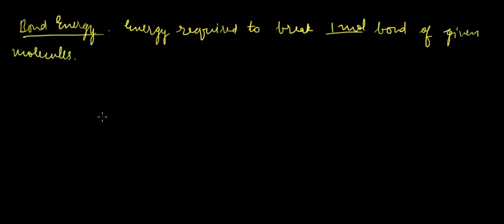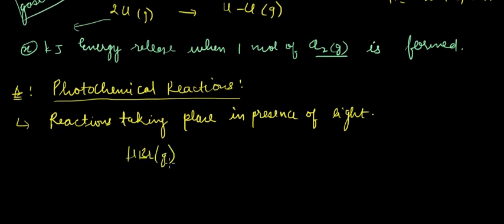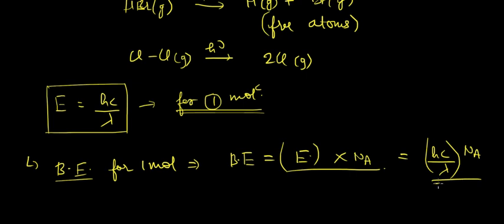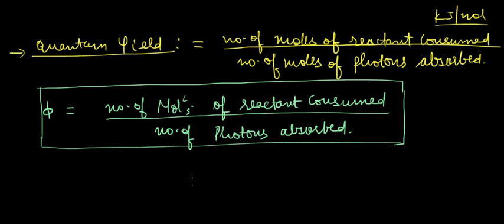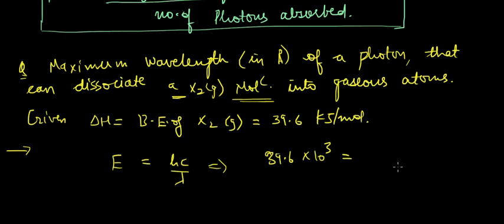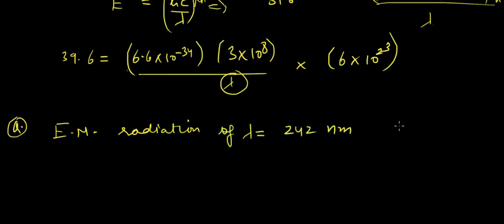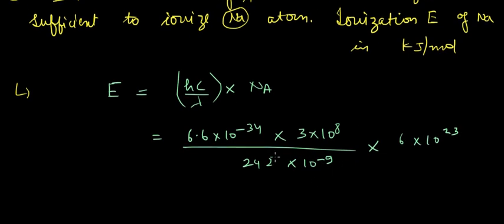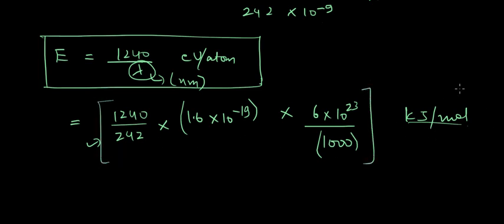79. Photochemical Reactions